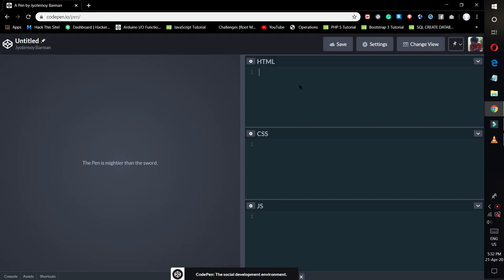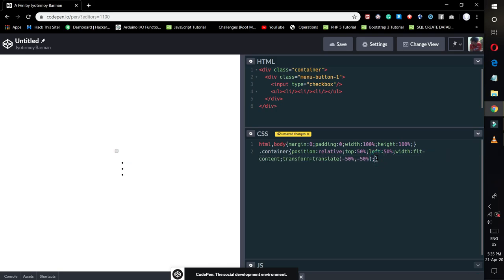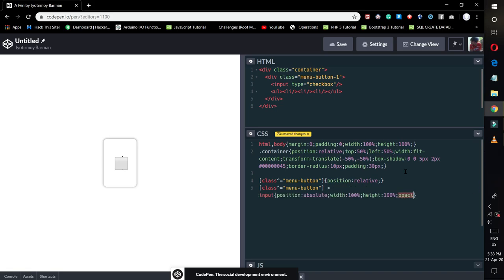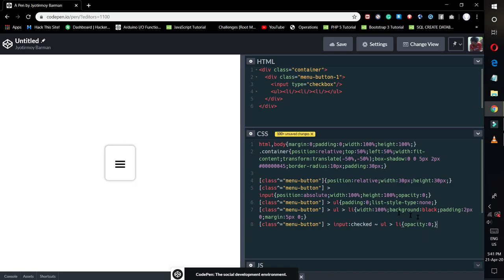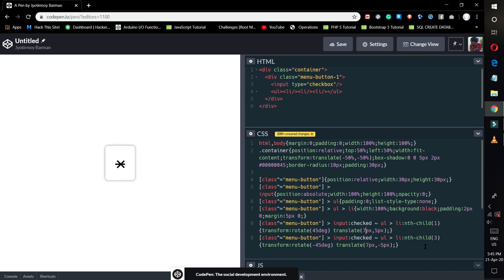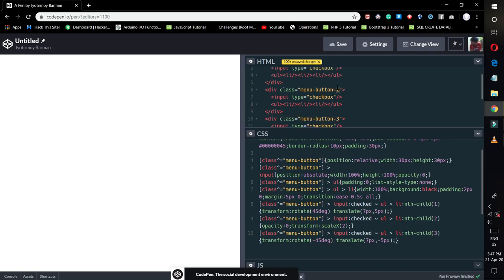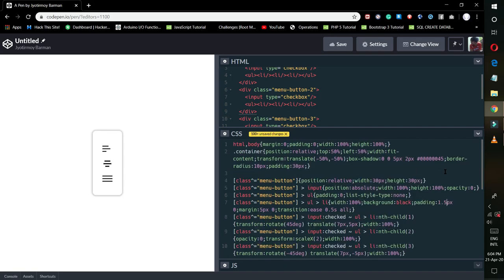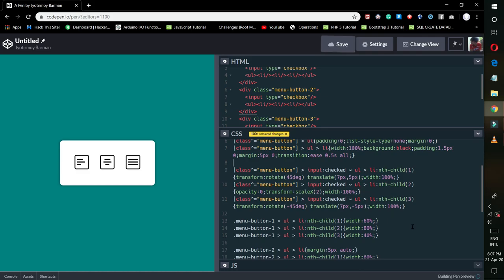Animated Menu Hamburger Button with Only CSS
In this video, I'll show you how to make a cool animated hamburger menu with CSS. We will use only CSS.

Let me know what you think of this short and to-the-point video format. Would you rather have me take more time to explain?